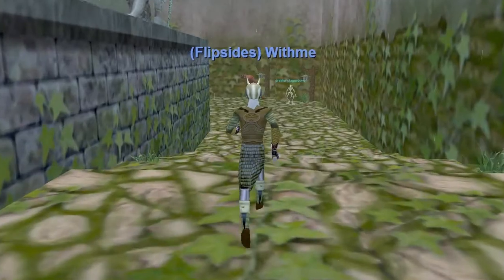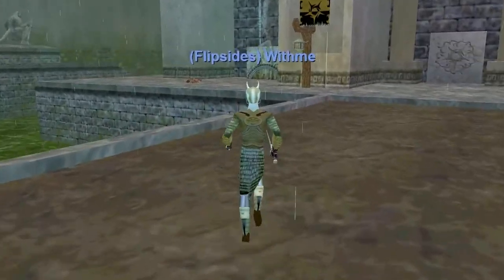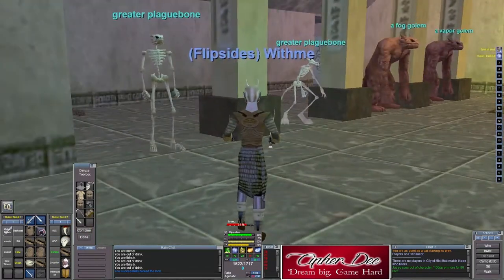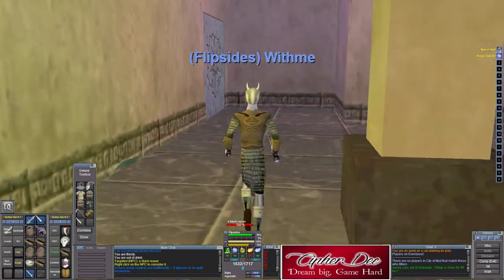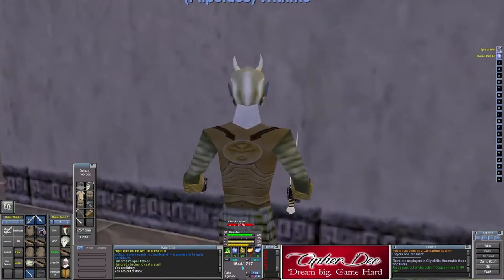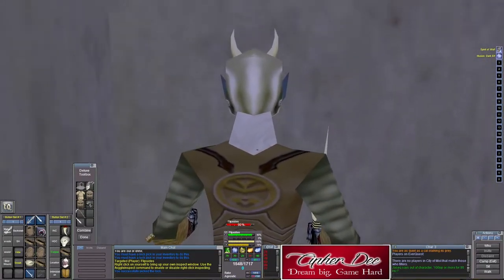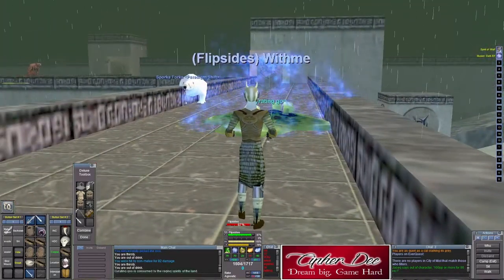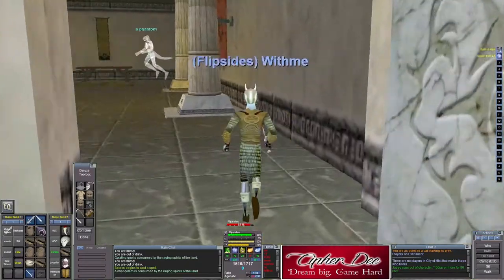[P99] Flipsides: City of Mist Walk through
Today we walk through take a walk through City of mist showing some of the unseen area's that you may or may not know.

::: The Game :::

Everquest: Project 1999